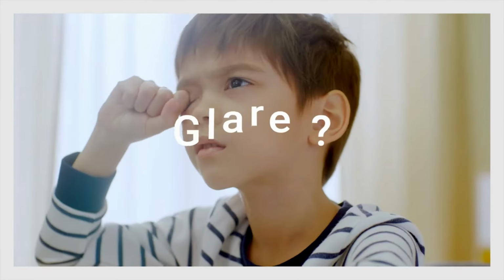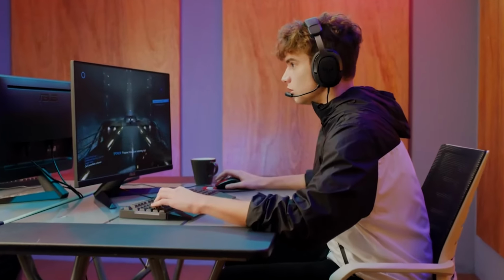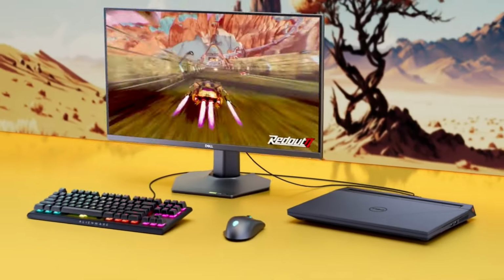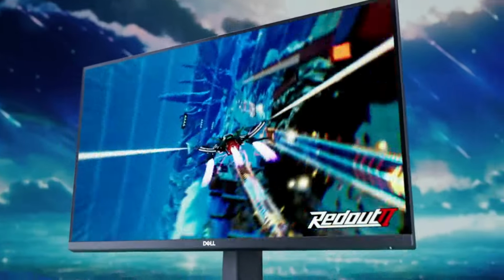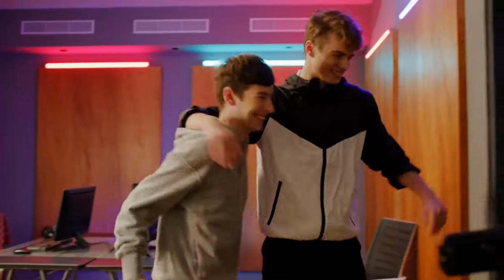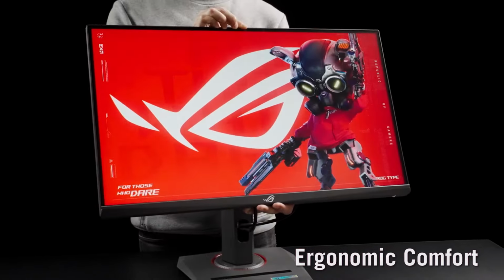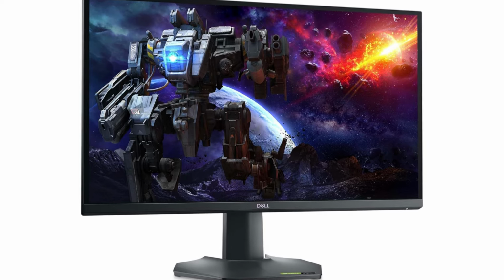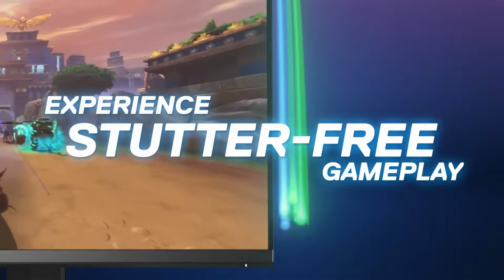ASUS ROG Strix vs Dell G2724D: A Head-to-Head Comparison of Gaming Monitors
US:
ASUS ROG Strix
Dell G2724D

Upgrade your gaming setup with in-depth comparisons of the latest gaming monitors. In this video, we provide expert reviews, detailed head-to-head comparisons, and performance breakdowns of top gaming gear, starting with the ASUS ROG Strix vs. Dell G2724D. If you're looking for the best visuals, speed, and overall gaming experience, we’ve got you covered. Our content focuses on helping you make informed decisions when choosing the perfect monitor for your gaming needs. Whether you're a casual player or a competitive gamer, our reviews give you the insights you need to level up your game.

Portions of footage found in this video is not original content produced by Tech Talk Central. Portions of stock footage of products was gathered from multiple sources including, manufactures, fellow creators and various other sources for visual reference only. All thoughts and opinions expressed in this video are unique to Tech Talk Central.

Tech Talk Central is a participant in the Amazon Services LLC Associates Program. I earn through amazon associates from qualifying purchases.

I hope you found the video helpful and enjoyable!